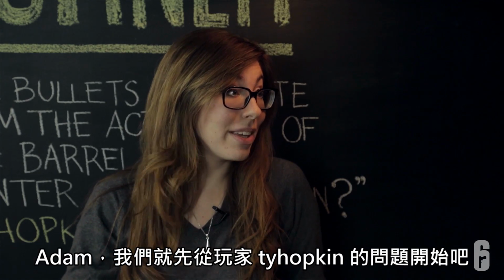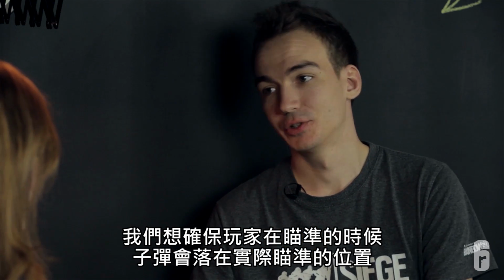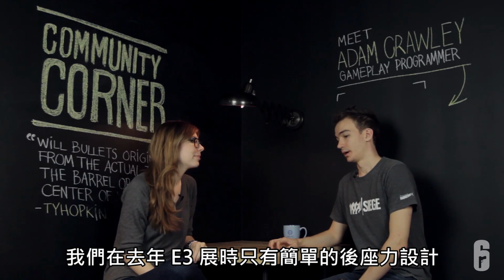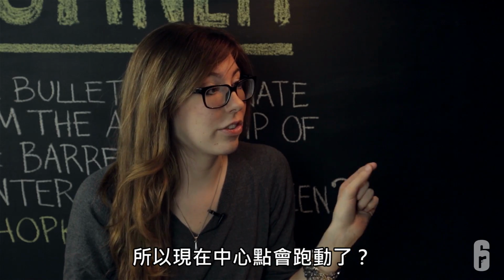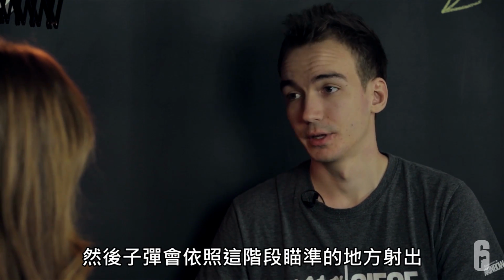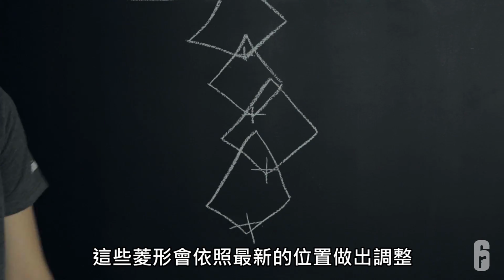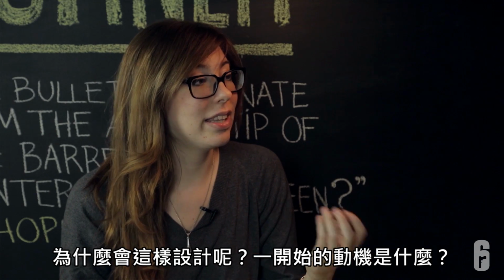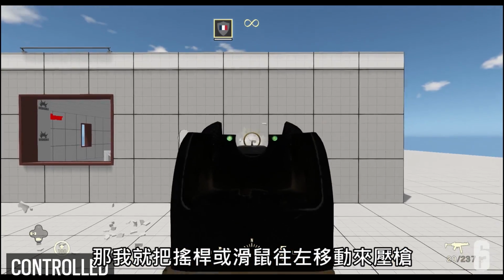Rainbow Six Siege《虹彩六號：圍攻行動》社群角落 #1 / Community Corner #1 [中文字幕] - Ubisoft SEA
迎接新的一年，我們決定公開回答一些來自於 Rainbow Six《虹彩六號》玩家社群中所提出的問題。我們很榮幸為各位帶來我們第一集的「社群角落」系列影片，在這集中我們將討論有關於槍枝後座力的設定。提醒您，目前影片當中所展示的內容都仍在開發階段、您亦可透過  Reddit 加入與開發團隊的討論與互動分享你的想法！

To start off the new year, we decided to take a question from the Rainbow Six community and provide you with some answers. We’re happy to introduce you to our first "Community Corner" video, in which we answer questions about gun recoil. Keep in mind that everything presented is still a work in progress, and make sure to join us on the Subreddit to share your thoughts!